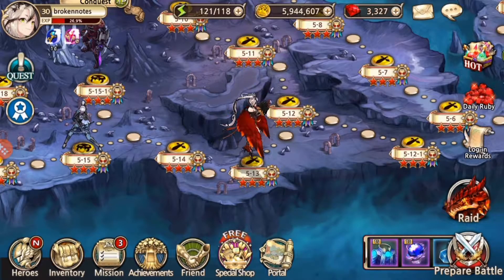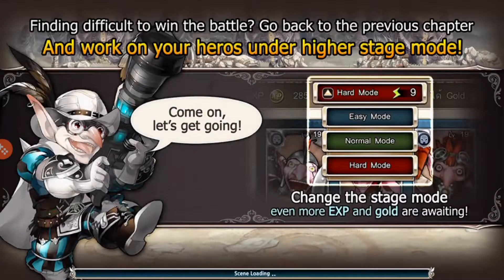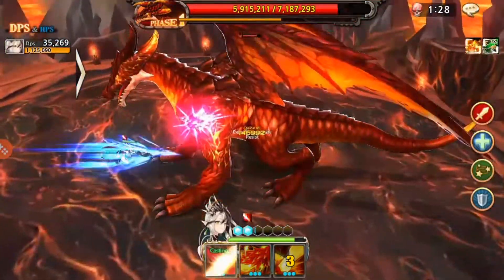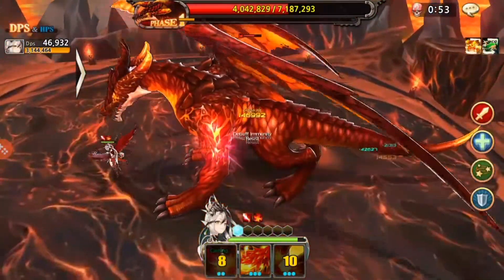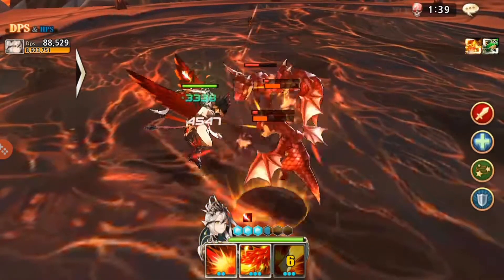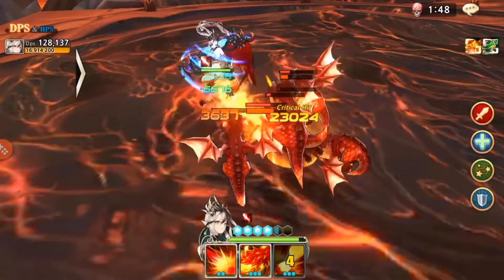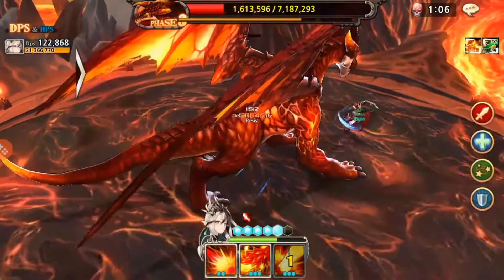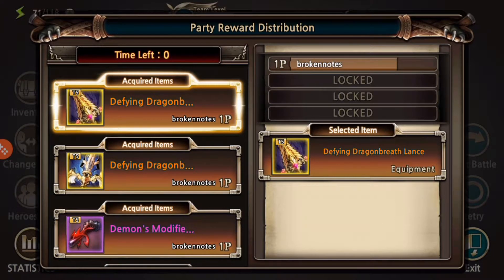Naila LV. 55 Red Dragon solo w/basic guide